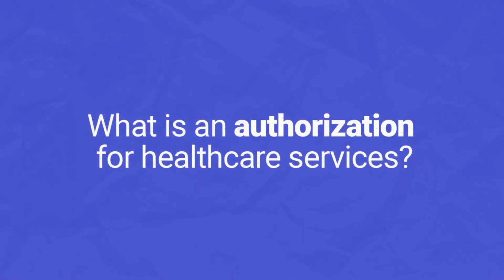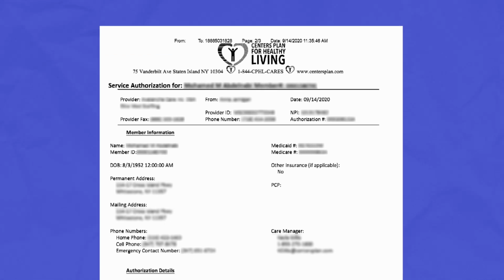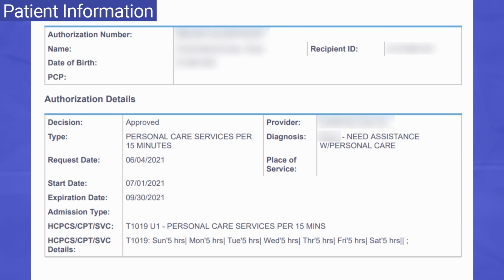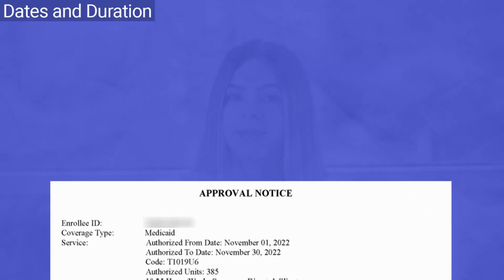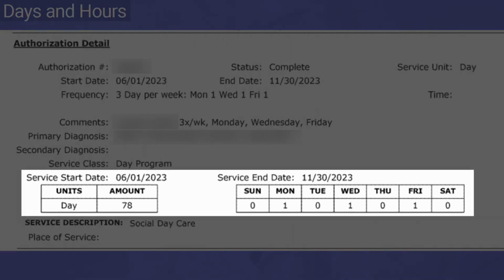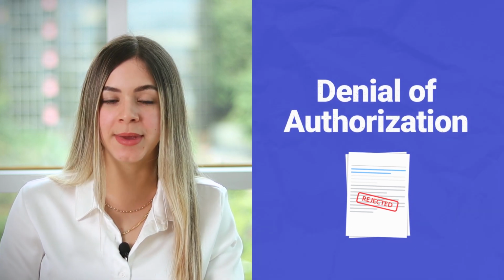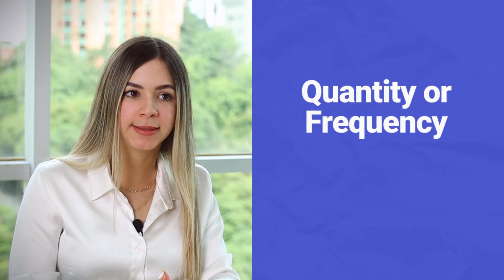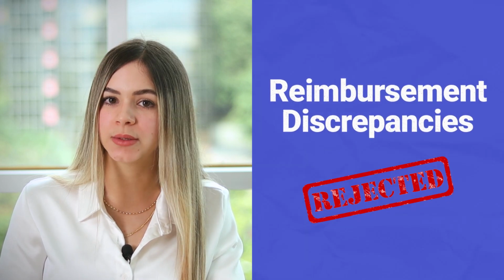How Healthcare Authorizations Impact your Medical Billing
We will guide you through the intricacies of healthcare authorizations, a vital aspect impacting both patients and providers. Discover what authorizations for healthcare services entail and how they influence medical billing and insurance coverage.

Learn about the authorization process, including the submission of requests to insurance companies, documentation requirements, and the factors influencing approval or denial. Understand the components of an authorization form, such as patient and provider information, service details, and dates/duration of services.

Explore the significance of healthcare authorization in confirming coverage, reducing claim denials, and guaranteeing payment for approved services. Understand the implications of denied authorizations and the importance of adhering to authorized limits to avoid billing discrepancies and reimbursement delays.

Want to start your own home care or medical staffing agency? Join our next FREE workshop to learn more.

Learn more about our services, from consultations and courses, to full set-up of a staffing firm,

Need help with your medical billing? contact
Healthcare backoffices

00:00 Introduction
00:52 What Is An Authorization For Healthcare Services?
01:53 Necessary Documents
03:10 Impact In Medical Billing
04:54 Conclusion